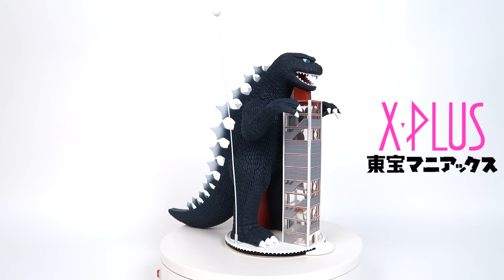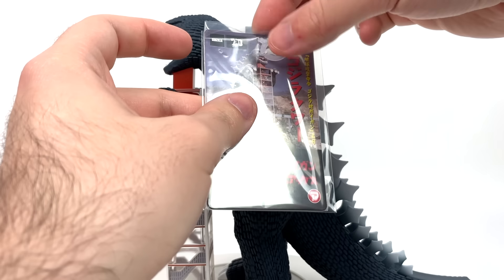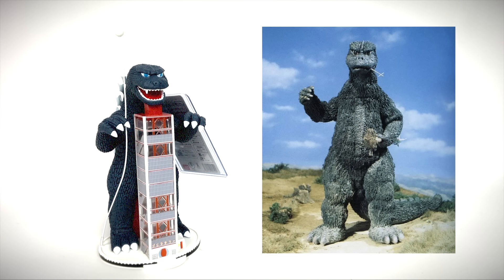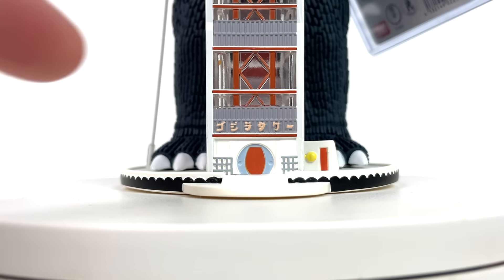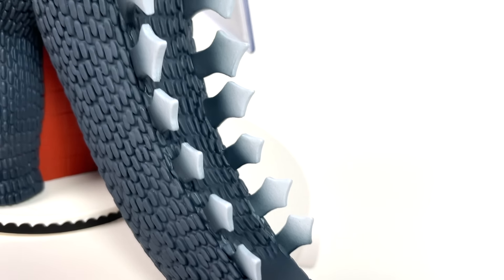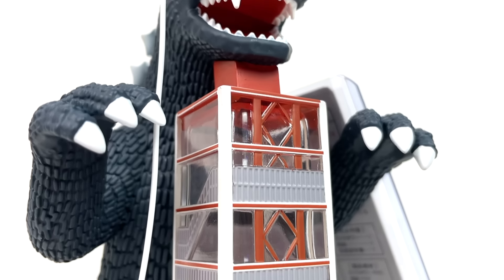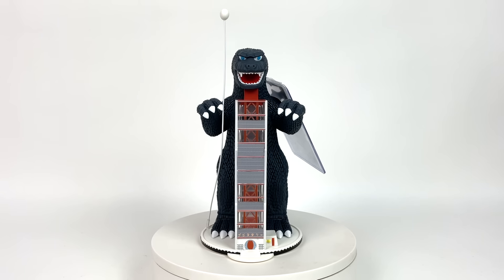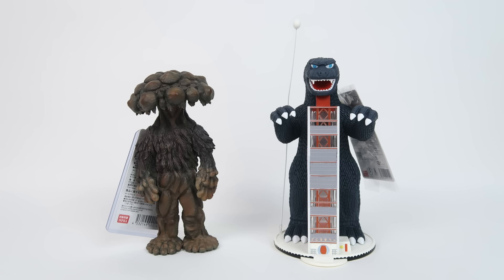X-Plus Toho Maniacs: Godzilla vs. Gigan - Godzilla Tower | Figure Review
GUHDZILLER TAWA!!

LadyDraco8, Misty, Elliot, Myles, Kaiju Dork, Jorge, Jayker, Corey, Nol,
Indo05, Olimus, Mr. Pistachio, David, Master Fwiffo, Gamma, Noahweakarm,
Booboofus, GodzillaGuy2017, Count Vigostein, Pac-Jeff, Will-K, Brent & Dominic!